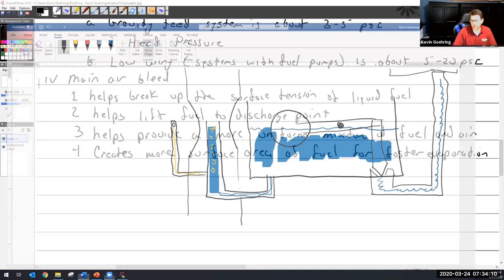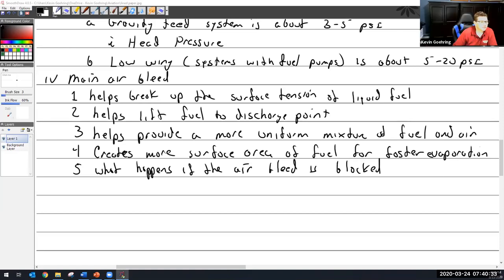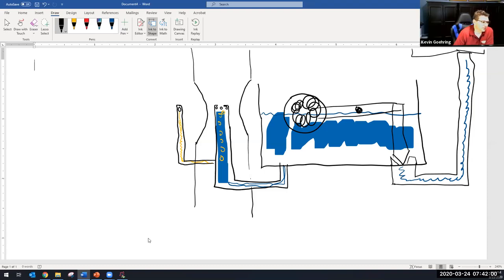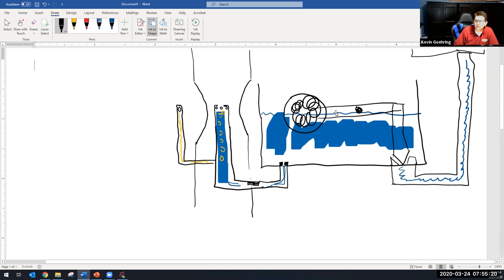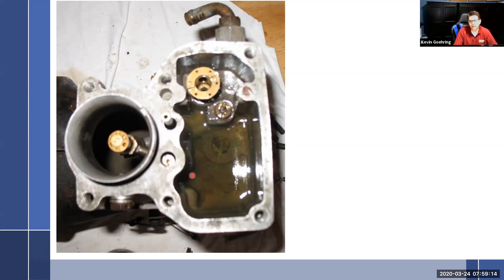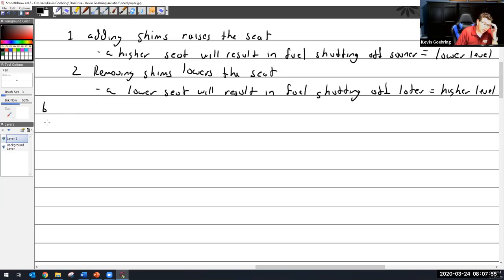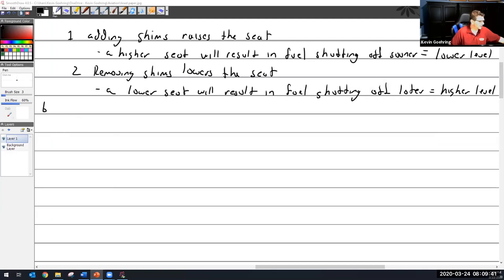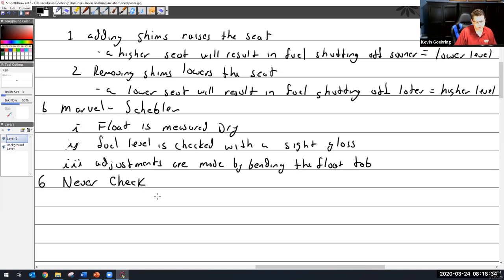3.23.20 Part 2